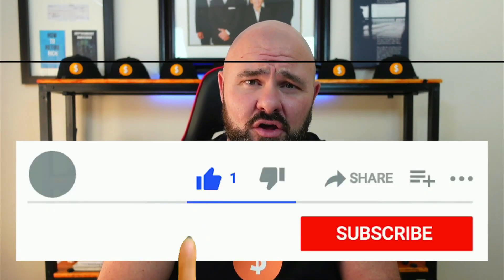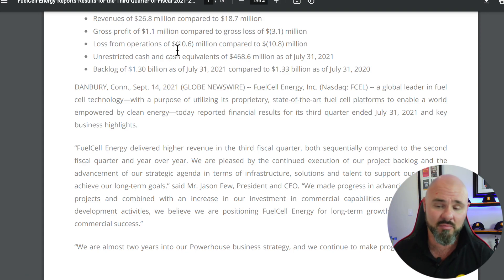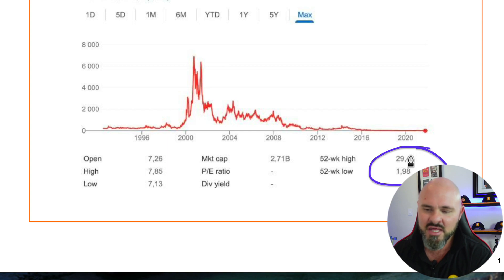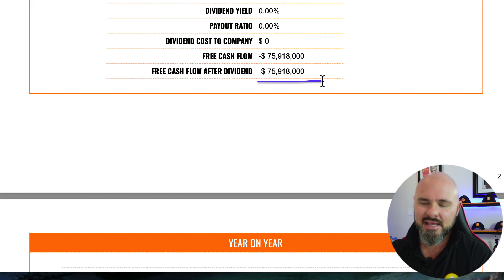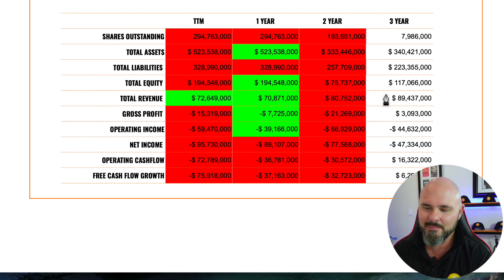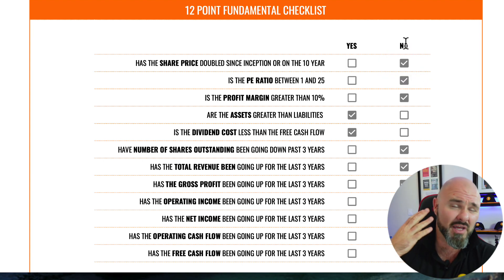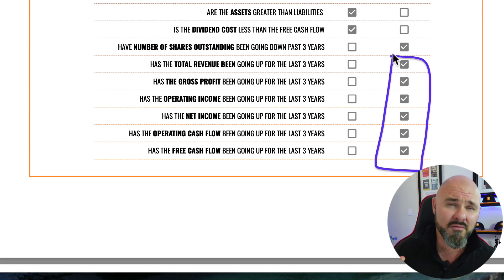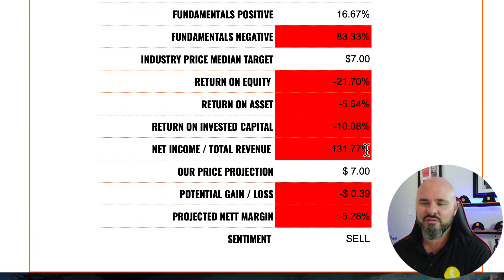Fuelcell Energy Stock - Not looking good (Major Warning)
The Fuelcell Energy Stock is under pressure and the company has yet to produce any positive net returns to signal a turnaround in the stock. If you are holding the Fuelcell Energy Stock make sure you watch this video, and if you think it's time to buy more... make sure you watch this video as we break down the FCEL stock in detail.